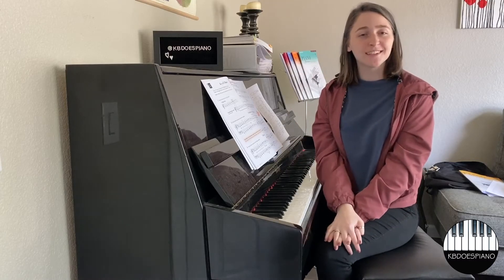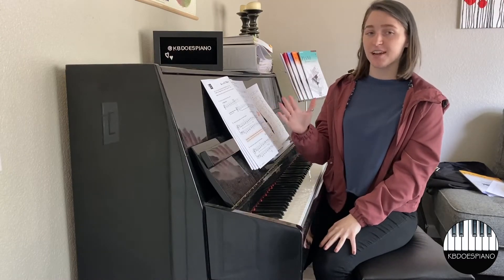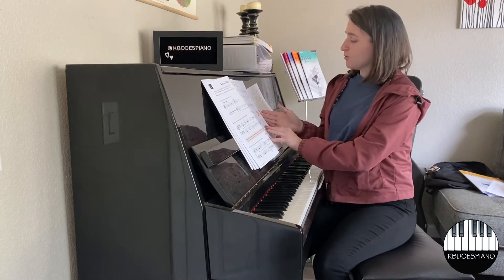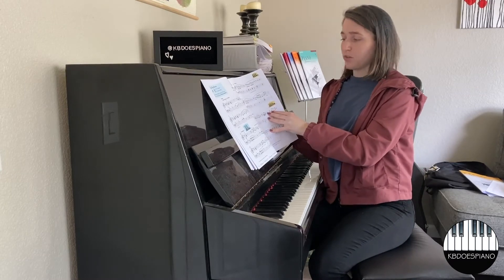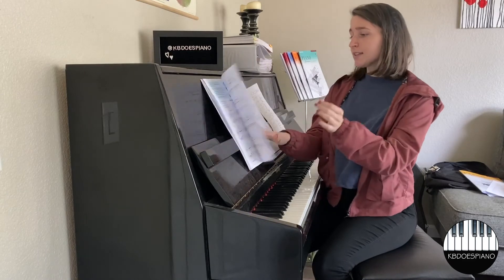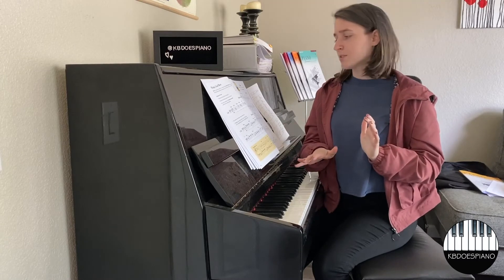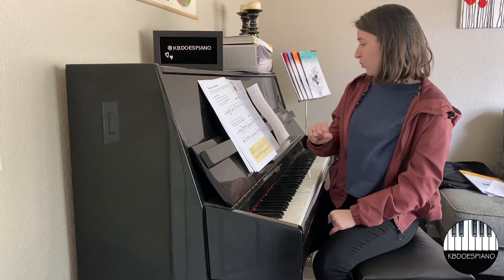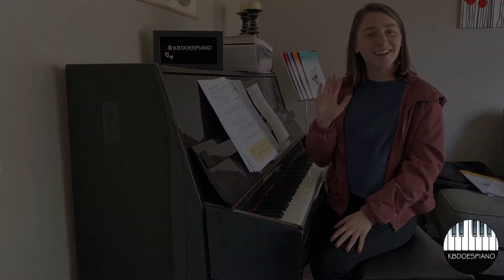Level 3B - Lesson 2 - pg 14-21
Welcome to the second lesson of the Level 3B Lesson Book! This video covers all topics through pages 14-21. You will review topics such as:
-E Minor
-Cut Time Review
-Lead Sheet Review